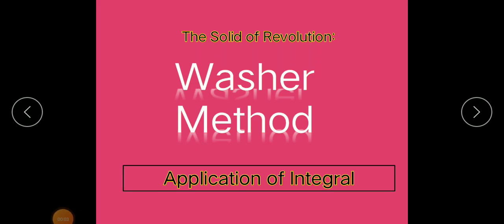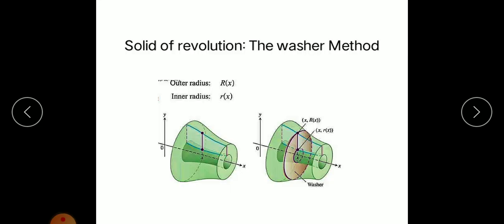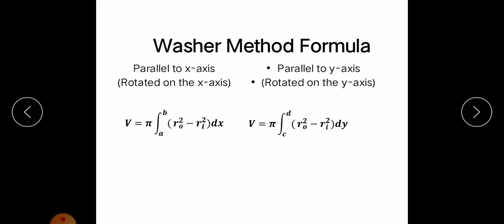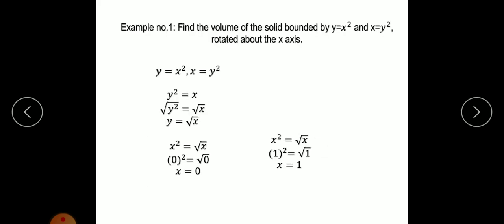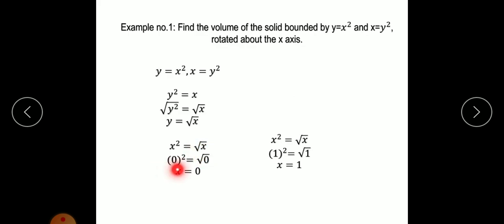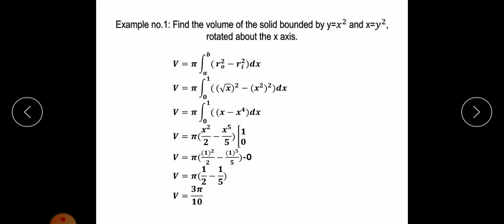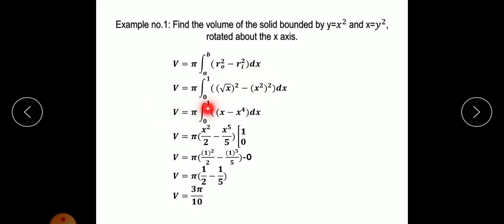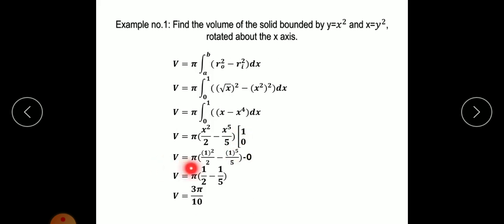The Solid of Revolution: Washer Method